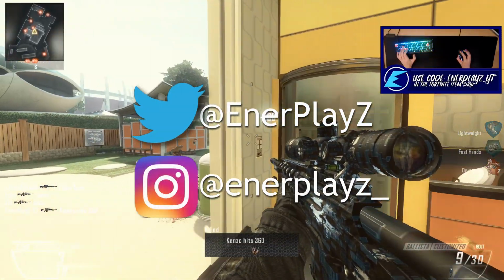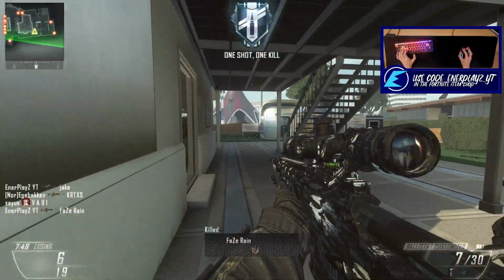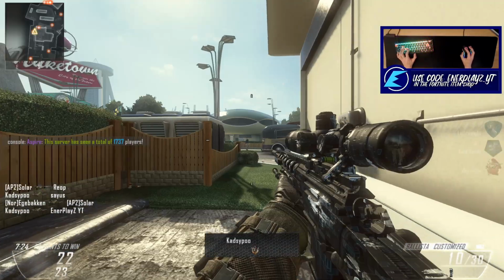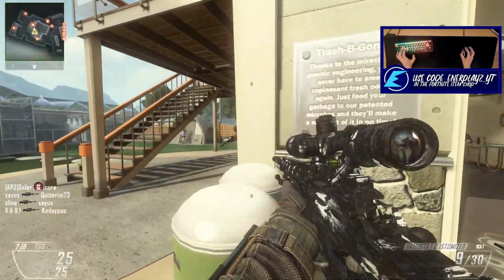BLACK OPS 2 IN 2020?! (*Plutonium Sniping & Trickshots*)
Use Support a Creator code 'ENERPLAYZ_YT' at the bottom right corner of the item shop in Fortnite! All uses of the code are greatly appreciated!

My PC Specifcations:

CPU - Intel Core i9-9900K 3.6GHz (16 Cores)
GPU - Gigabyte GeForce RTX 2080 SUPER GAMING 8GB
MOBO - ASUS ROG Maximus XI Hero
RAM - Corsair Vengeance RGB PRO 32 GB DDR4 3200 MHz

My 240Hz Monitor

My microphone: Blue Snowball Omnidirectional/Cardioid USB Microphone - White
My mic stand: Neewer® Microphone Suspension Boom Scissor Arm Stand
My pop filter: Neewer NW(B-3) 6 inch Studio Microphone Mic Round Shape Wind Pop Filter Mask Shield with Stand Clip (Black Filter)

My mouse: Razer Mamba Elite
My mousemat: Razer Goliathus Extended Chroma

My headsets/phones:
Xbox One: Turtle Beach Recon 50X
Xbox 360: Turtle Beach X12
PC: Beyerdynamic DT990 PRO Headphones - 250 OHM

Xbox One Elite Wireless Controller

My webcam: Logitech C920 HD Pro USB 1080p Webcam